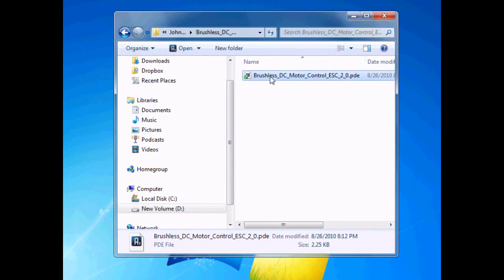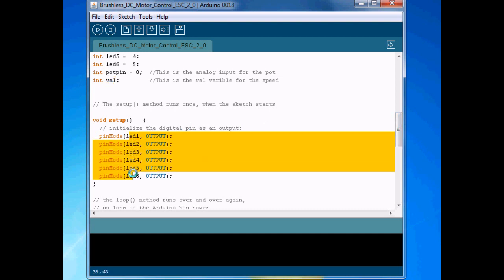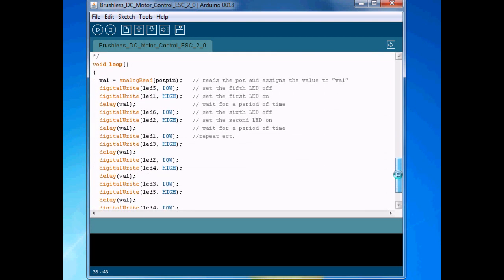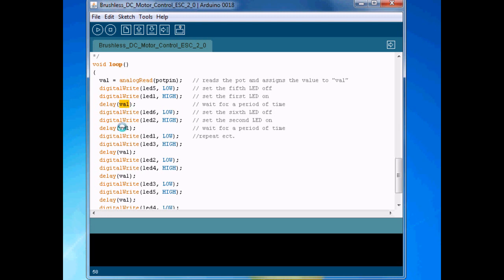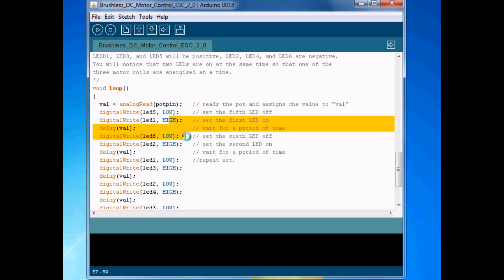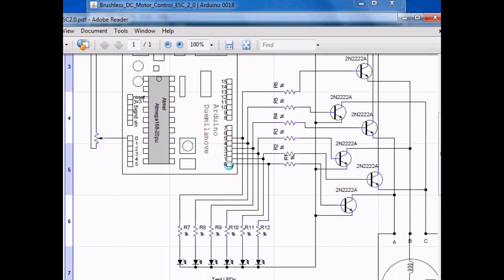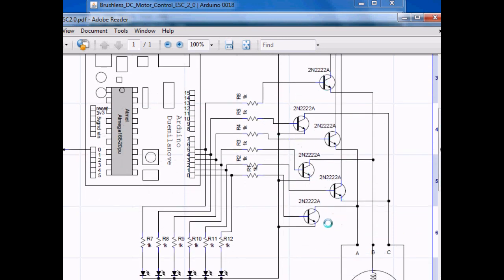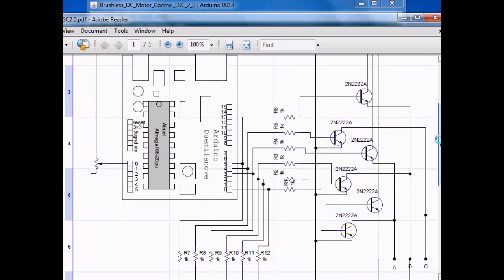DIY Arduino Brushless DC Motor controler (Electronic Speed Controler ESC) 2 of 2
Here is the second ESC I built with an Arduino. In this version I added a potentiometer for speed control.